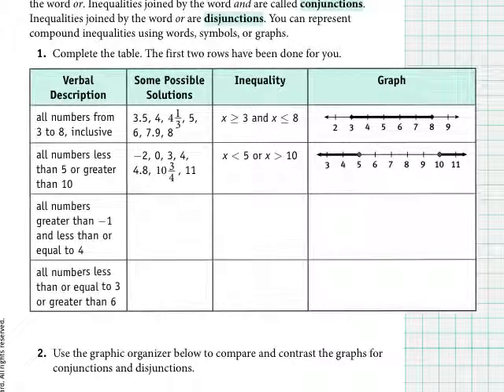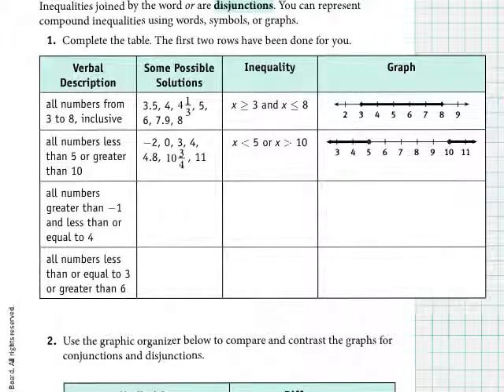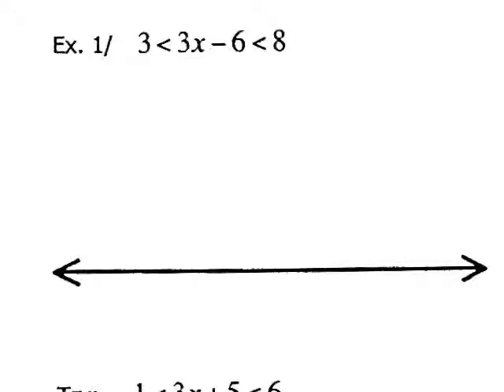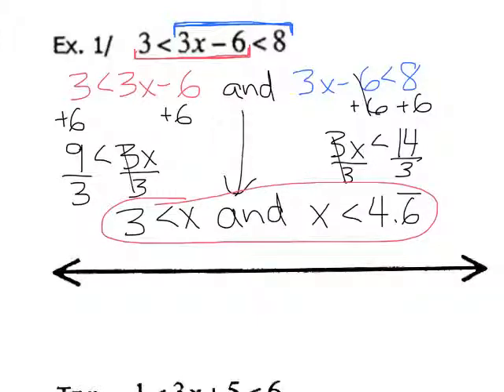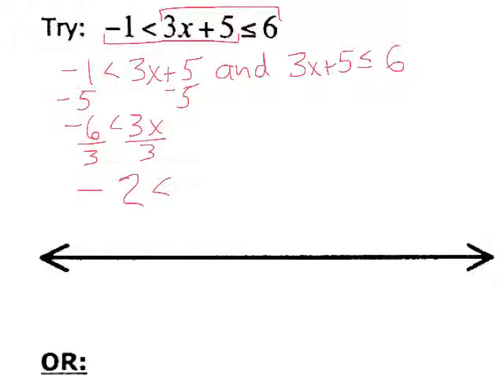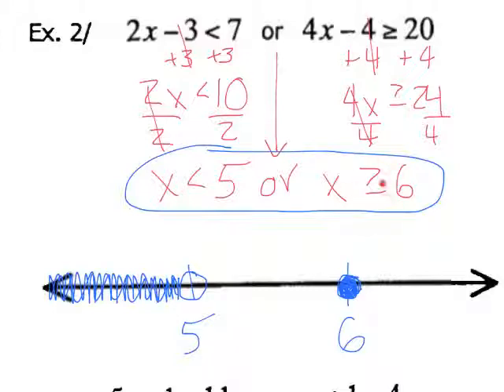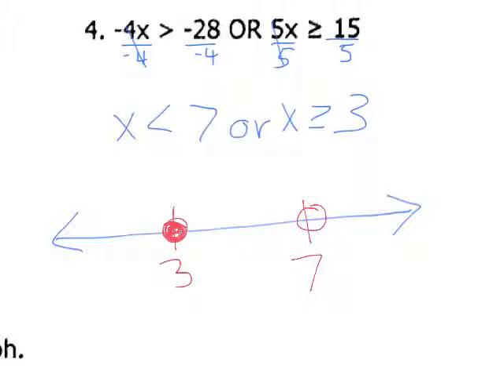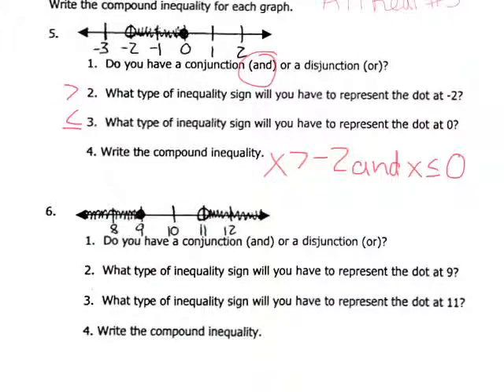Craw - Compound Inequalities Notes